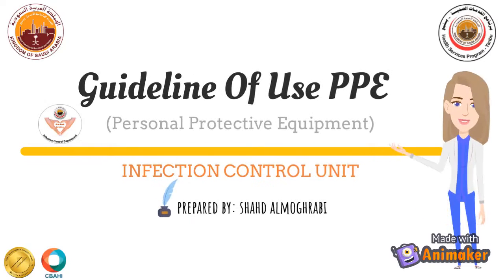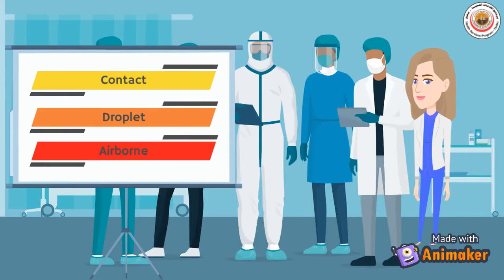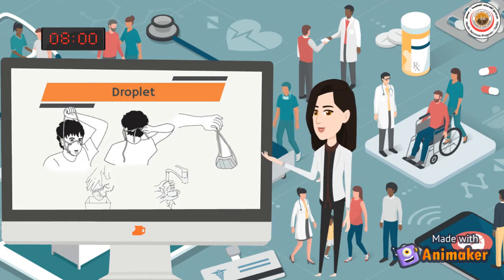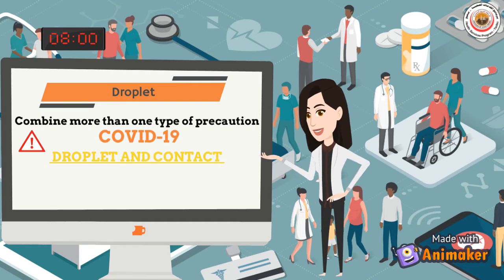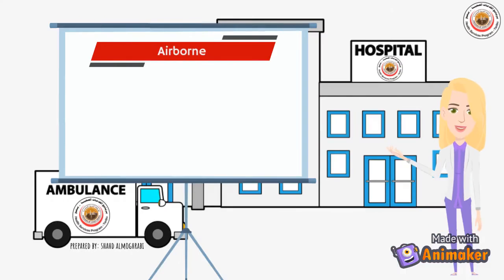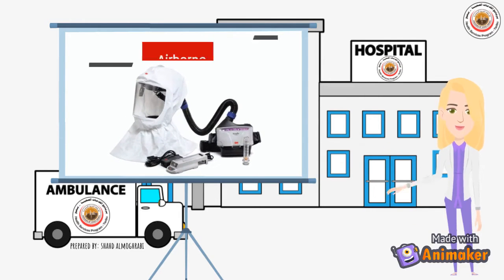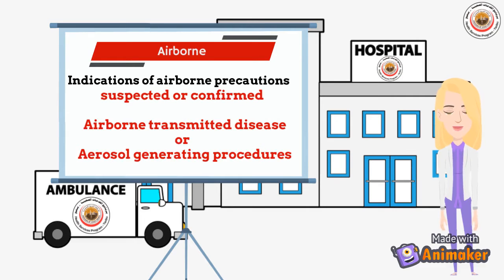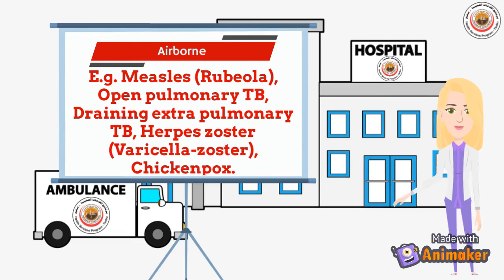Guide of usage PPES